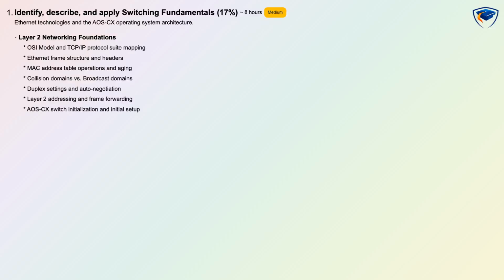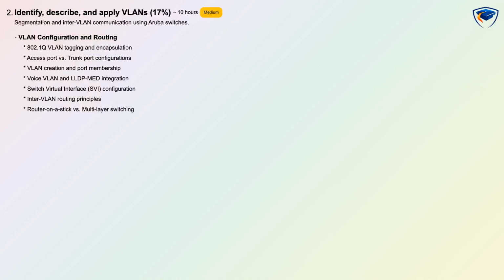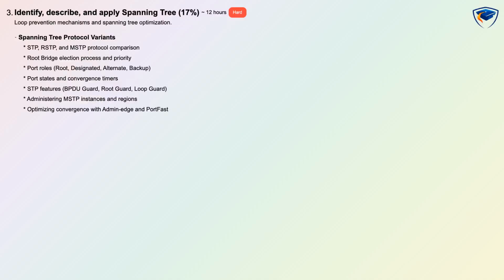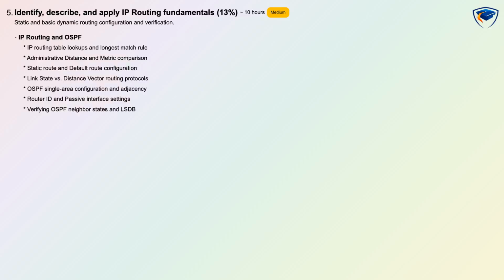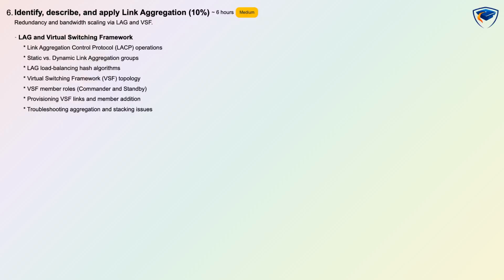HPE6-A72 Exam Syllabus: Unlock Aruba Certified Switching Associate Secrets & Boost Your Career.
Unlock the full potential of your HPE6-A72 exam prep with our expert-crafted syllabus guide, tailored to equip you with the knowledge and confidence you need to ace the test. Unlike other study resources, our comprehensive breakdown of the official exam domains ensures you're not just familiar with the material, but master it.

In this video, we dive into the HPE6-A72 exam, covering the critical topics you need to know to succeed in Aruba Certified Switching Associate (ACSA) V1 certification. Our syllabus breakdown is carefully designed to help you grasp the key concepts, tools, and technologies necessary for achieving ACSA certification.

Core Topics Covered:

 Domain 1: Introduction to Networking (13%)
  - Fundamentals of Networking, Network Protocols, and Network Architecture
 Domain 2: Switching Fundamentals (24%)
  - Switch Configuration, Network Topologies, and VLANs
 Domain 3: Switching Technologies (32%)
  - Spanning Tree Protocols, Link Aggregation, and IP Routing
 Domain 4: Aruba Solutions (21%)
  - Aruba Products and Solutions, Network Security, and Network Management
 Domain 5: Network Security (10%)
  - Network Threats and Vulnerabilities, Firewall Configuration, and Access Control

With this detailed syllabus guide, you'll gain a deeper understanding of the HPE6-A72 exam format, question types, and critical areas to focus on. Our expert instructors will walk you through essential certification tips and tricks to boost your exam performance.

Boost your score with Exam Sale practice questions and study guides. Our expert-crafted resources are designed to work in conjunction with this syllabus guide, providing a complete exam prep package. Maximize your chances of success and get certified with confidence. Access Exam Sale's premium study materials today and take the first step towards achieving your Aruba Certified Switching Associate (ACSA) certification.

Good Luck!